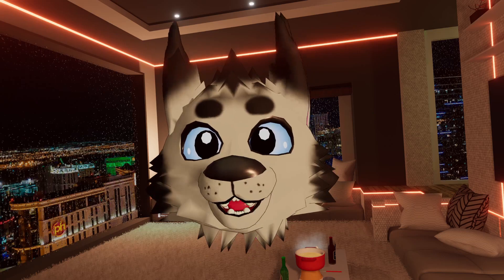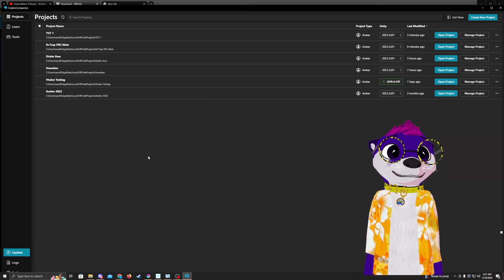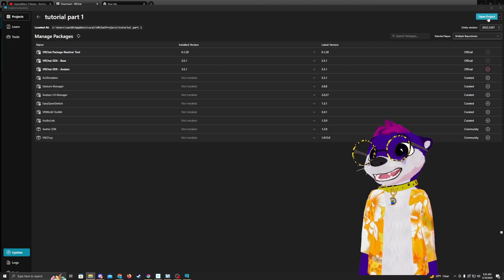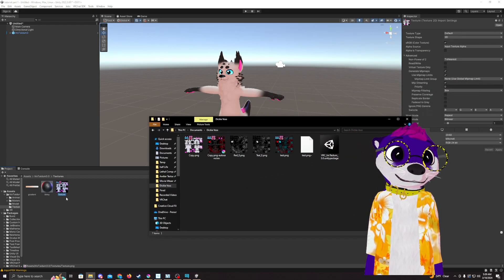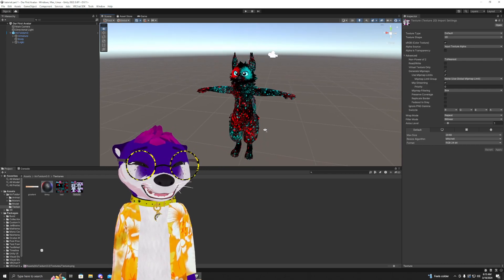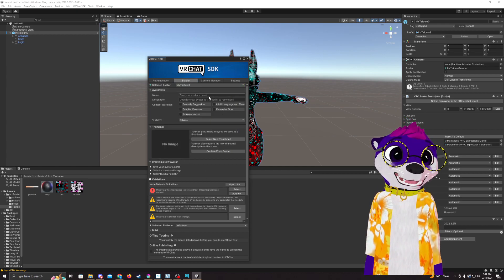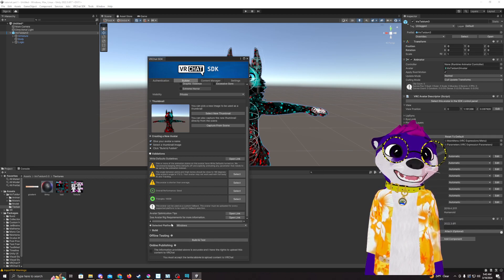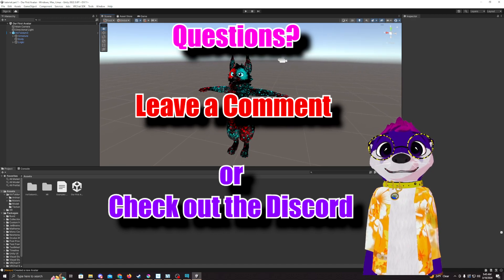How to upload an avatar to VRChat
This is a tutorial, part one of a series going through the process of making a VRChat avatar. In part one we show the user how to upload there avatar to VRChat, as well as assign materials and textures.

If you have questions or want more detail in the next video, please leave a comment or check out my discord!